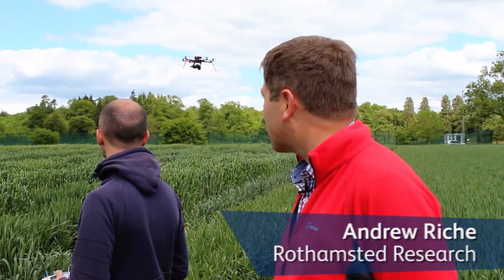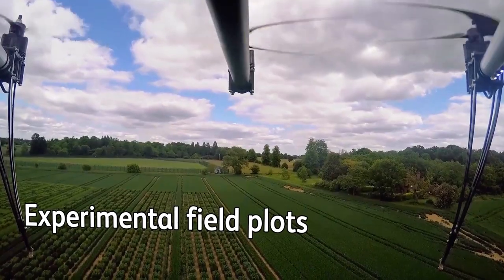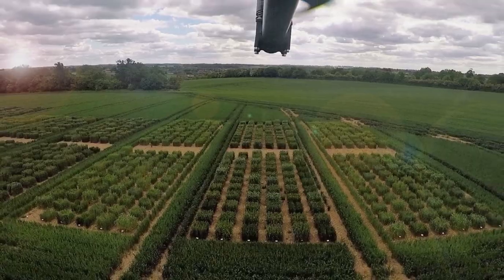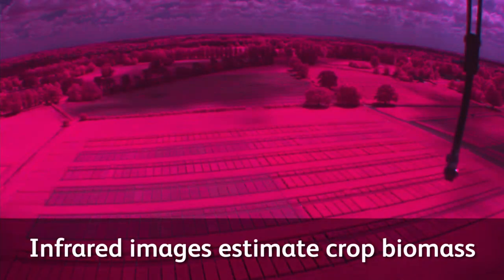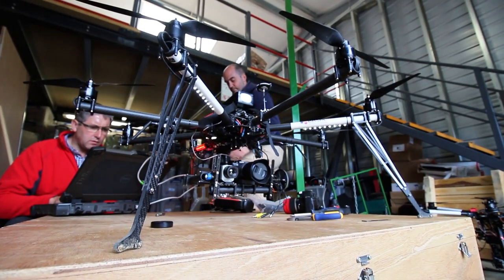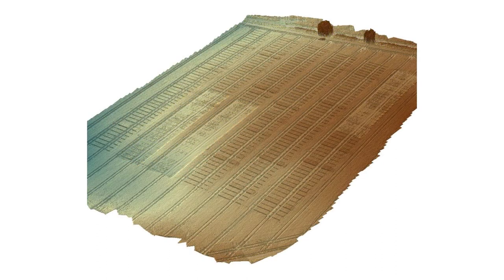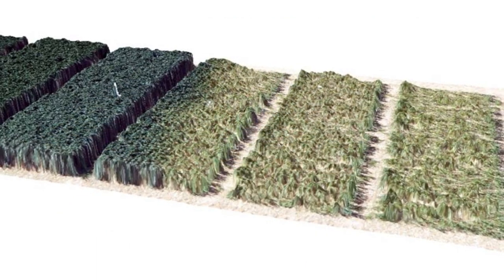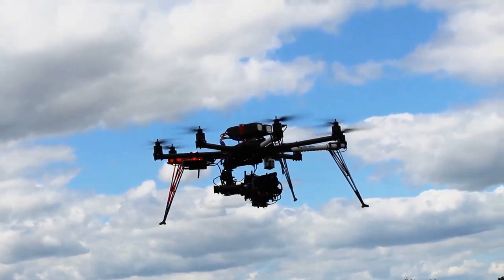Exploring the Potential of Drones in Agricultural Research | Meet Octocopter!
Join us as we take to the skies above Hertfordshire, UK, to explore the groundbreaking research being conducted by BBSRC-funded scientists on the use of drones in agriculture.

For over a year, these experts have been conducting pilot studies to assess the potential of these unmanned aerial vehicles to revolutionise agricultural research. With their unique perspective and advanced sensing technology, drones offer unparalleled opportunities for monitoring crops, assessing soilquality, and identifying areas in need of attention.

Let’s connect!